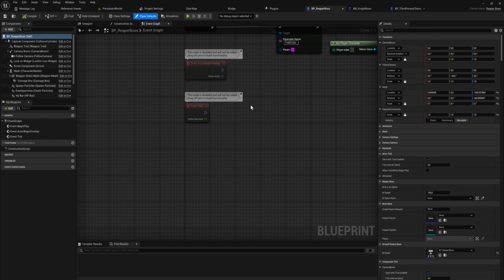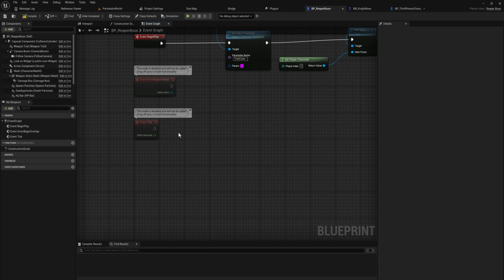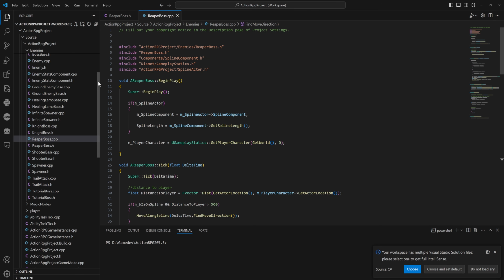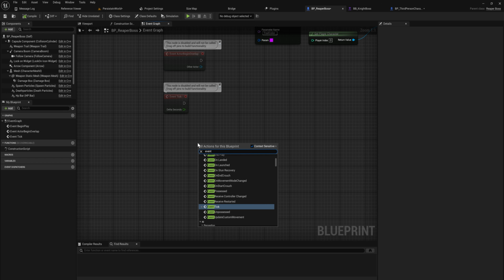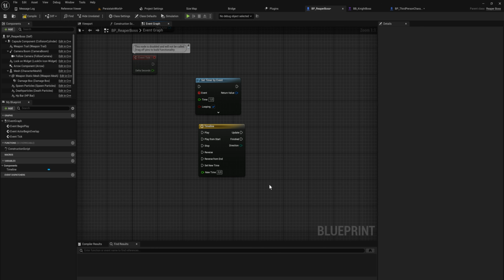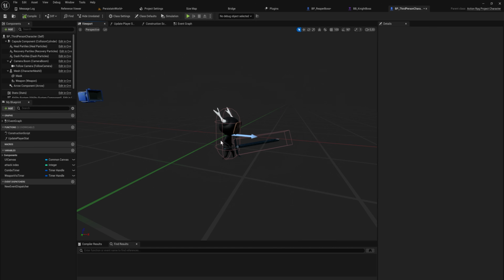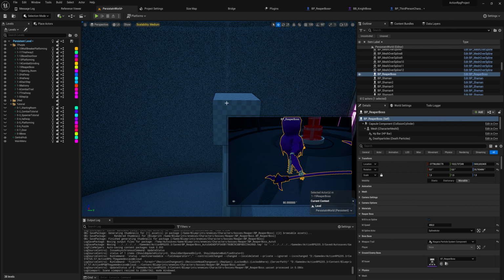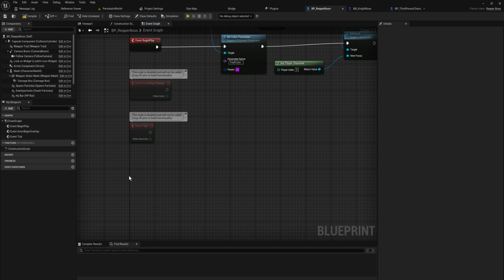PLEASE use Event TICK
Event tick is the root of all evil!!! we've heard it a million times and yeah, in general that's good starter advice but of course, there is more nuance to it so lets take a look at where you ARE allowed to use it and maybe even, where you're better off using it!